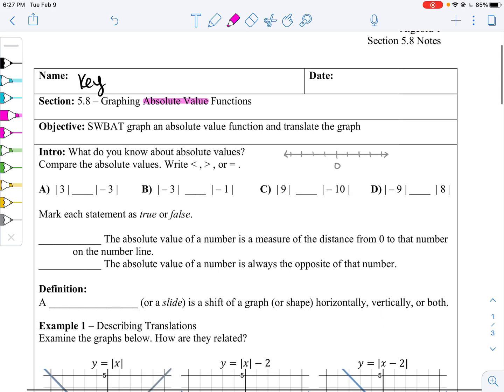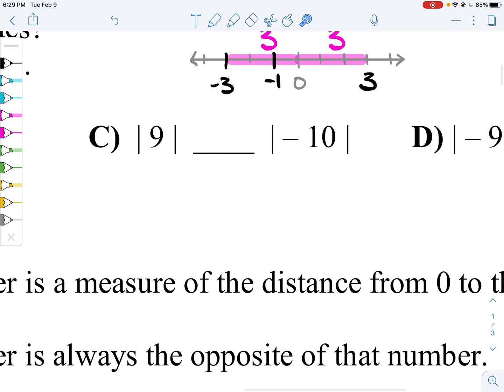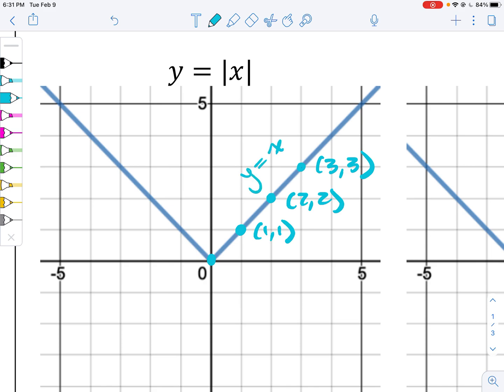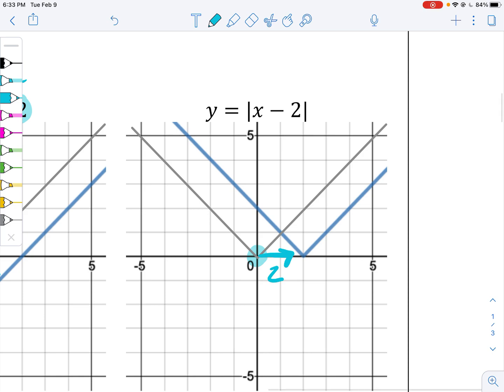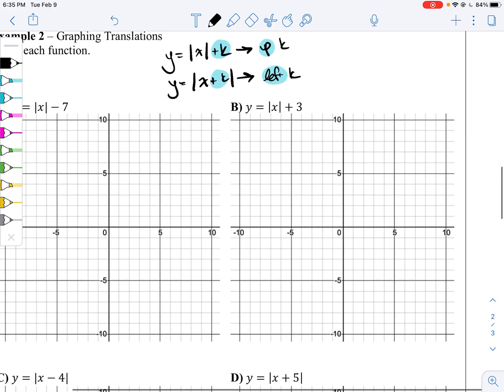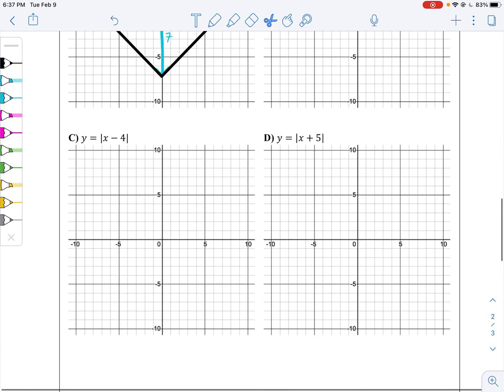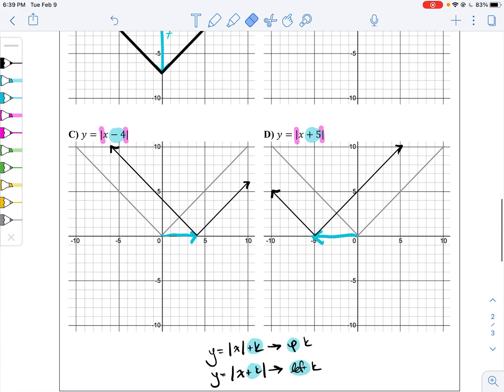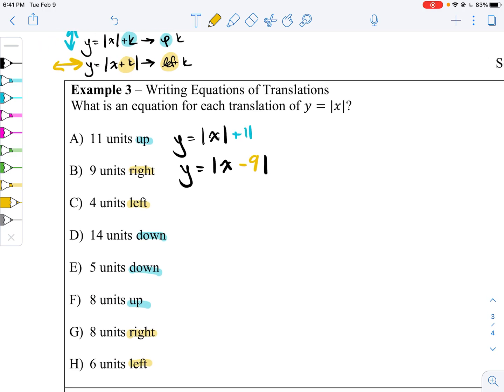Alg 1 - 5.8 Graphing Absolute Value Functions